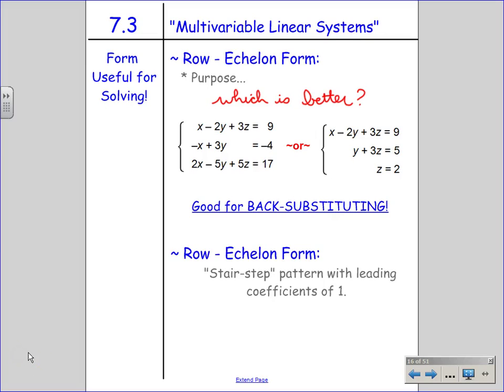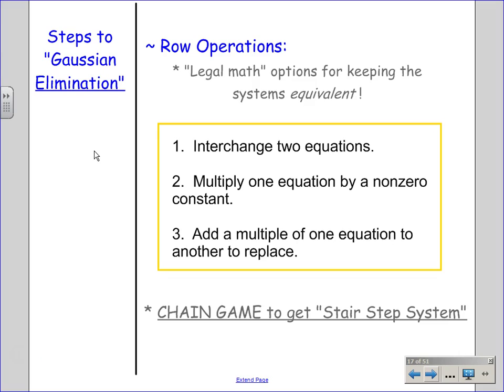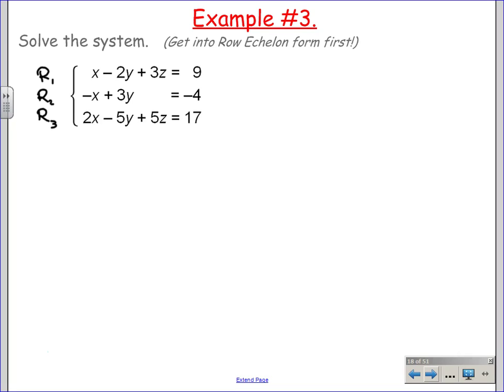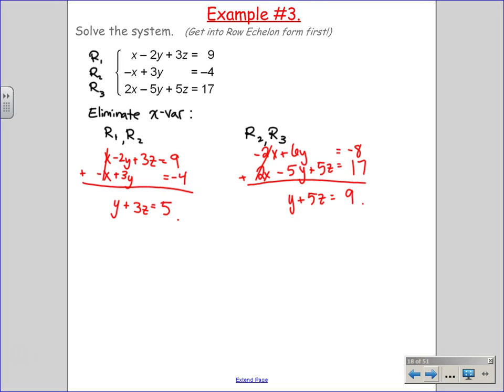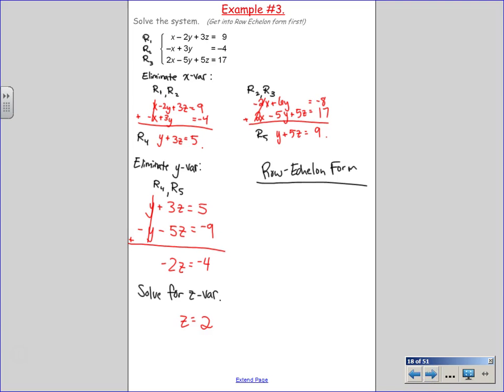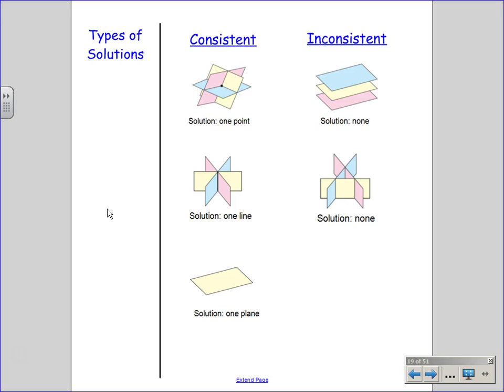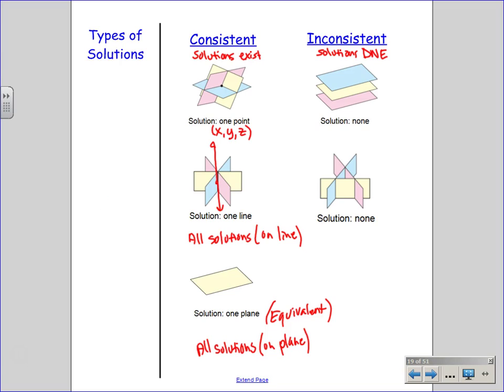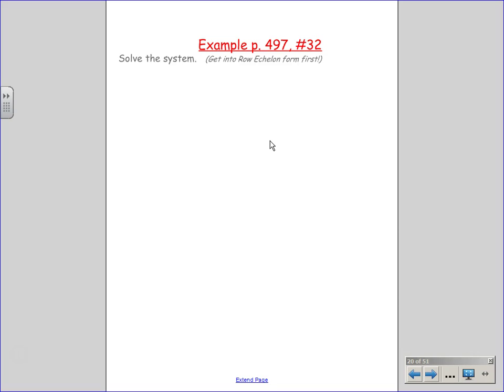HPrecalc 01 31 19